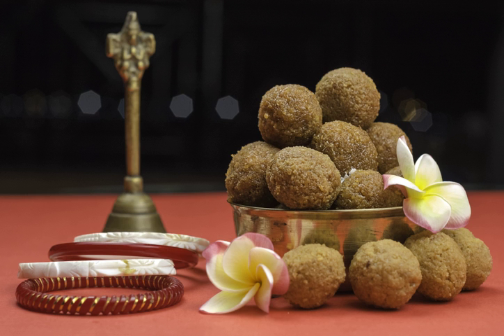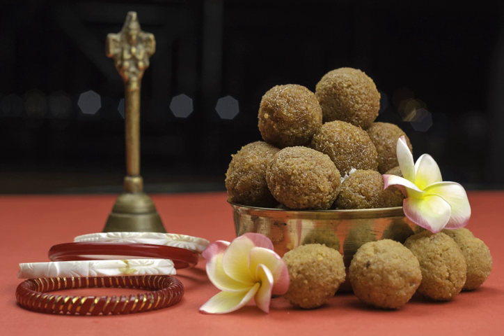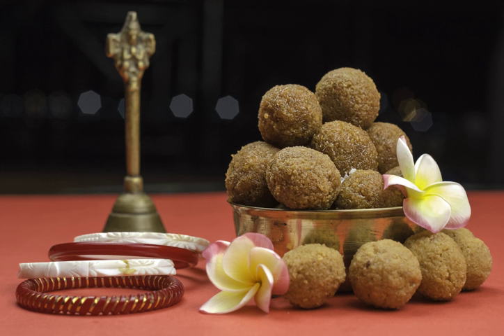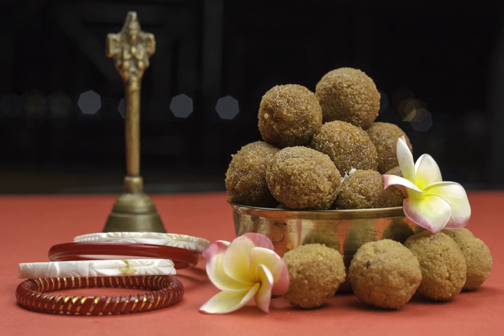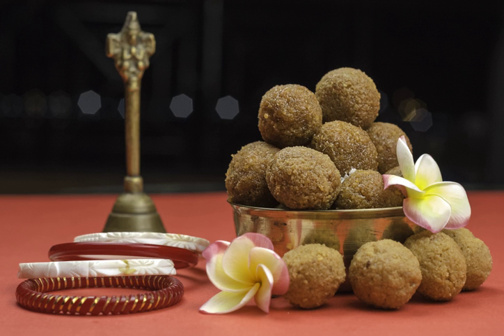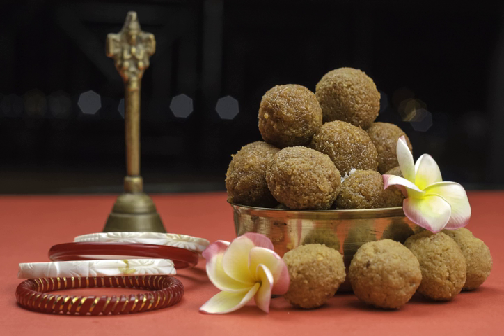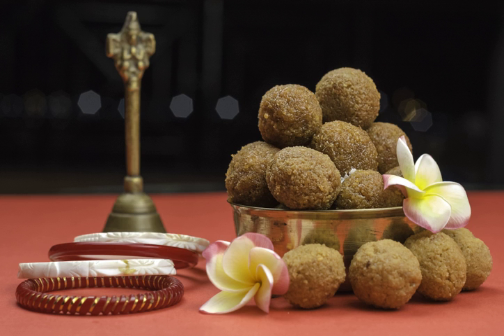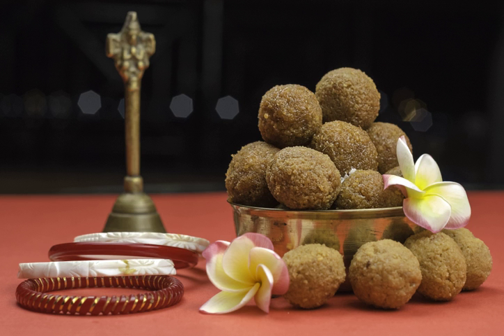Laddu | Wikipedia audio article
This is an audio version of the Wikipedia Article:
Laddu

00:00:21 1 Composition
00:00:54 1.1 Boondi laddu
00:01:27 1.2 Besan laddu
00:02:02 1.3 Coconut laddoo
00:02:25 1.4 Pedha
00:02:46 1.5 Semolina or Rava Laddu
00:03:04 1.6 Laddu with edible gum
00:03:48 2 Other types
00:04:10 3 World Record
00:04:48 4 Use
00:05:24 5 Cultural references
00:06:06 6 See also

- Socrates

SUMMARY
Laddu or laddoo (laḍḍū, lāḍḍū) are sphere-shaped sweets from the Indian subcontinent, originated in the Indian subcontinent. Laddus are made of flour, ghee/butter/oil and sugar, with other ingredients that vary by recipe, like chopped nuts or dried raisins. They are often served at festive or religious occasions.